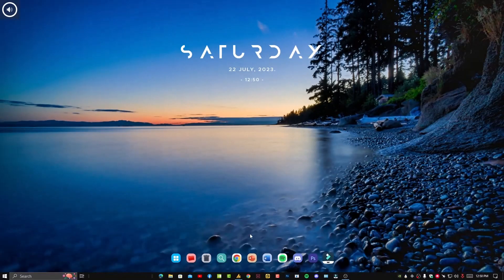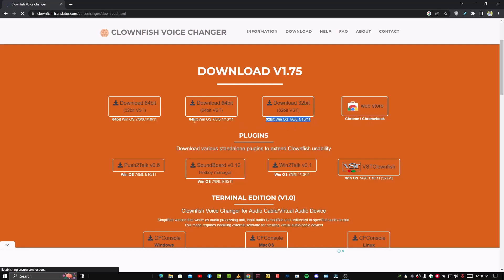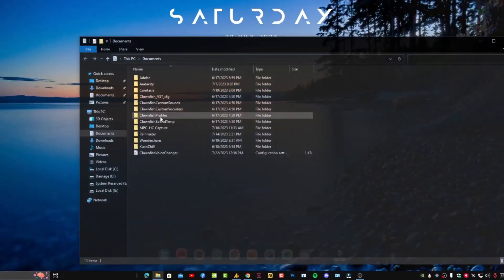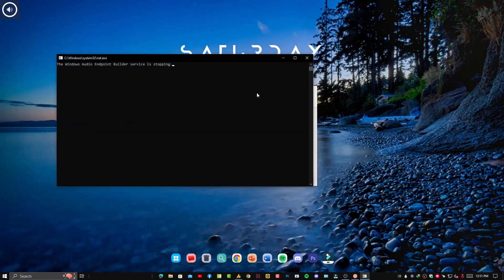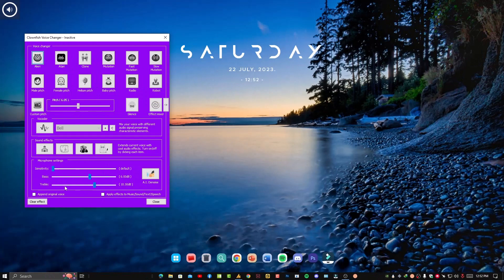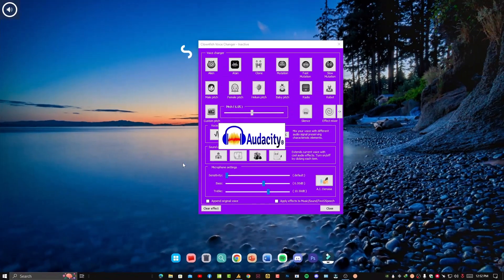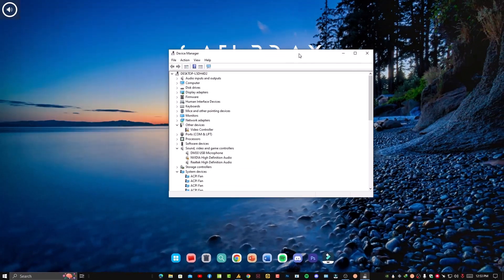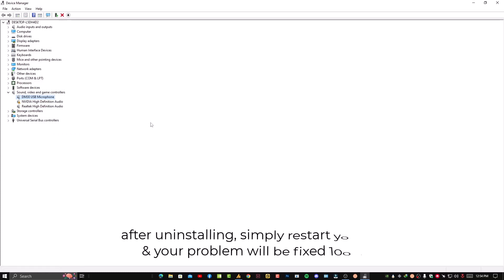how to Download & fix "clownfish voice changer not working" 2023 💫[Windows 11/10] Tutorial✔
so, mostly clownfishvoice changer not working on windows 11, clownfish not changing voice on windows 11/11, in this video, im gonna show you how to Download clownfish voice changer and clownfish voice changer not working how to fix clownfish voice changer 2023 tutorial.

🌸Note: Lot of peoples are using clownfish voice changer and they make perfect voice with it, i didnt configure it by mistake it was active while recording tutorial. you can configure it according to ur voice pitch " tweak a bit and u'll get the perfect sound"

Topic addresses in this video:
how to download voice changer,
how to fix clownfish voice changer not working,
how to download clownfish voice changer,
clownfish voice changer not working 2023,